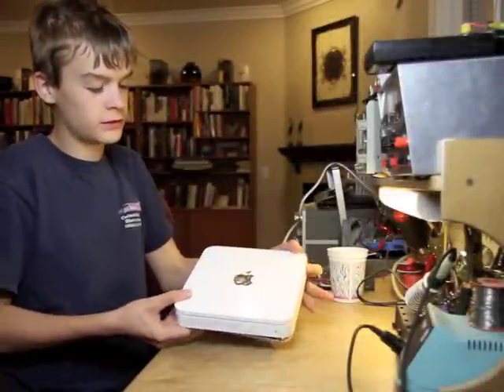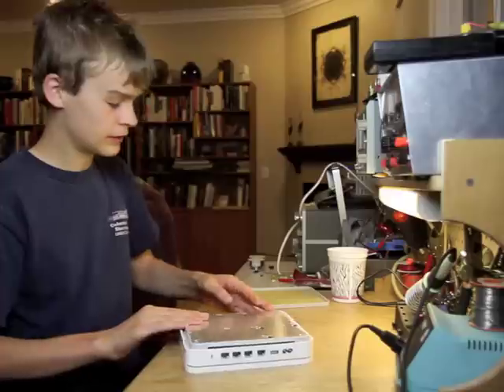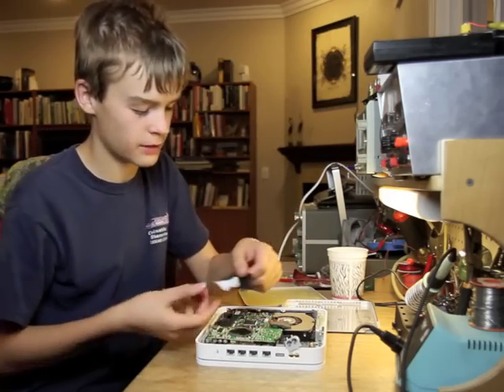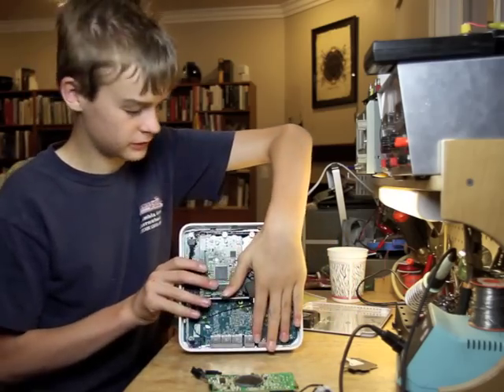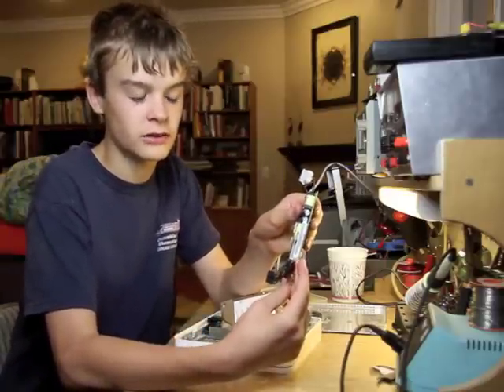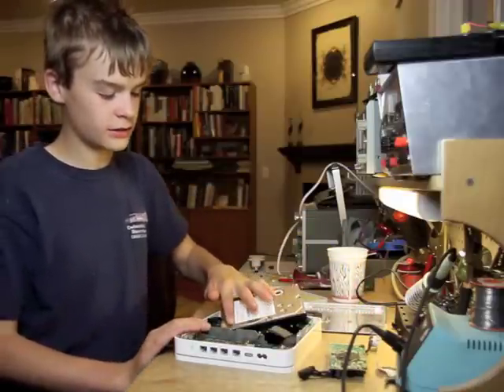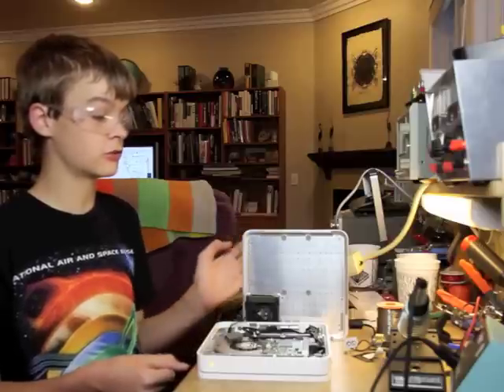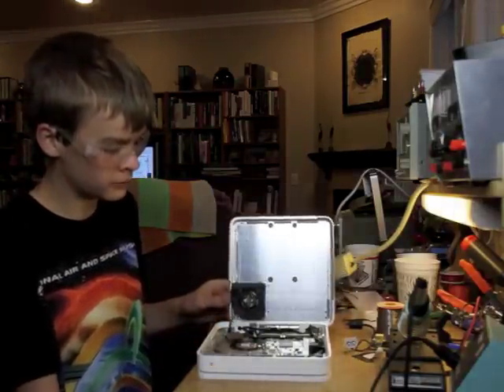Time capsule power supply repair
My time capsule backup system had a bad power supply. In this video I repair the power supply and talk about changing power supplies in general.